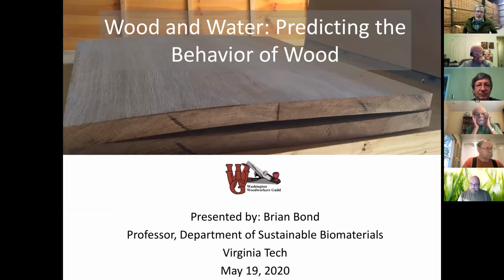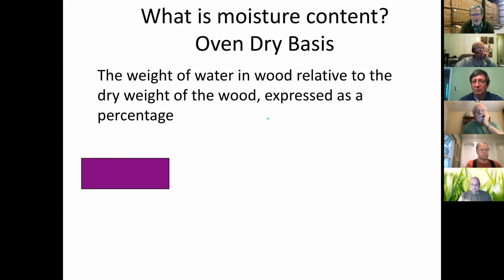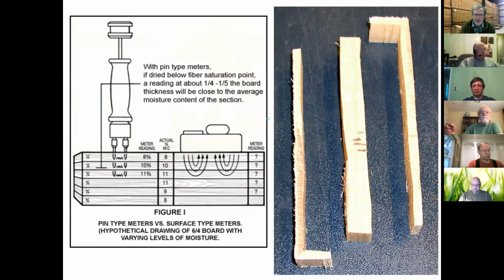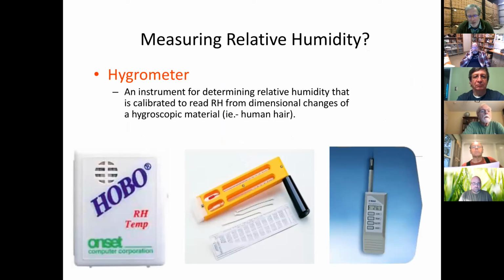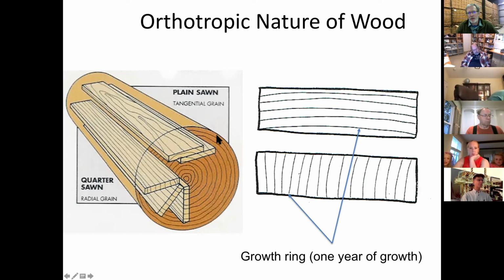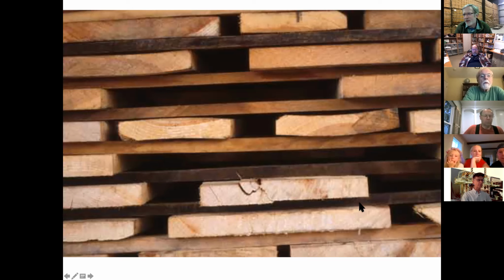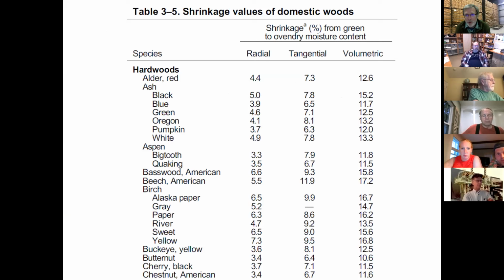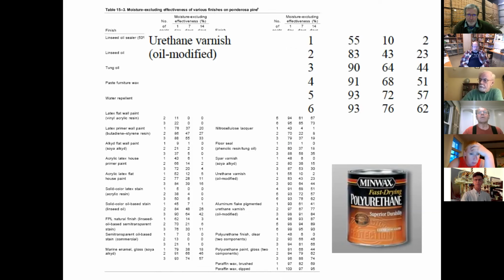Wood and Water: Predicting the Behavior of Water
Presented by: Brian Bond
Professor, Department of Sustainable Biomaterials
Virginia Tech